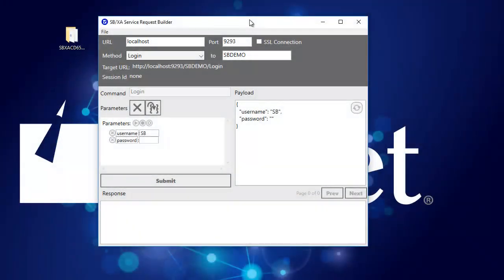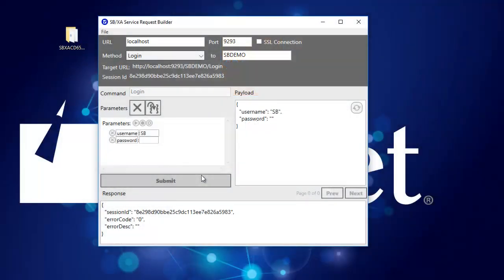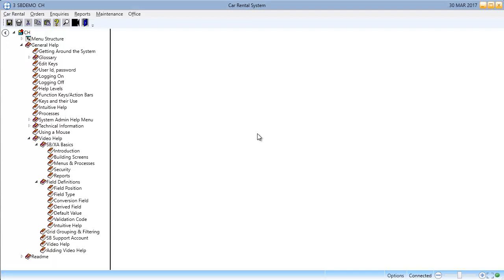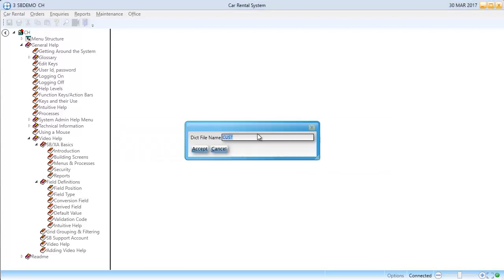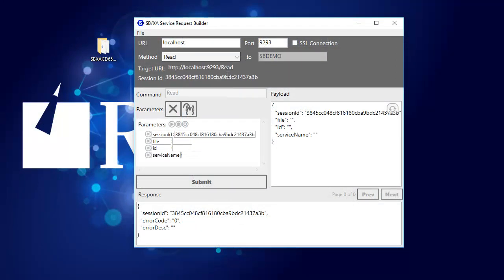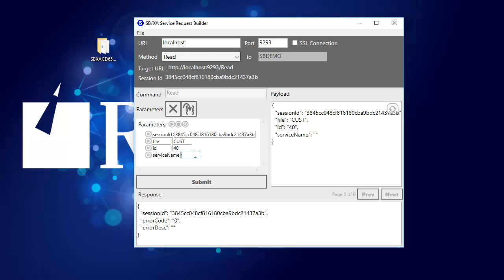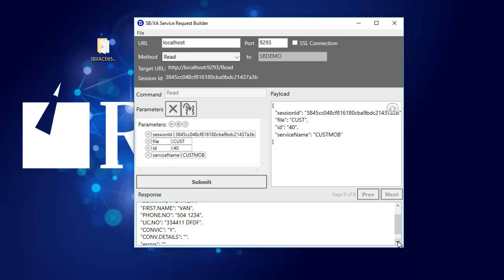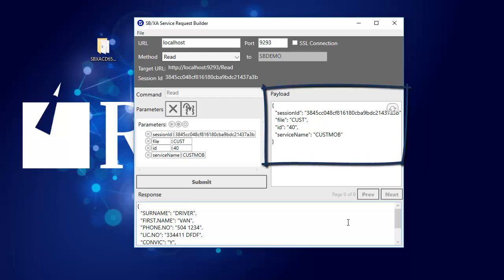SB/XA Services Read Service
SB/XA Services allows you to leverage your SystemBuilder application in a web or mobile environment without re-writing your application and business logic. This video demonstrates how to use the Read Service in the SB/XA Service Request Builder.